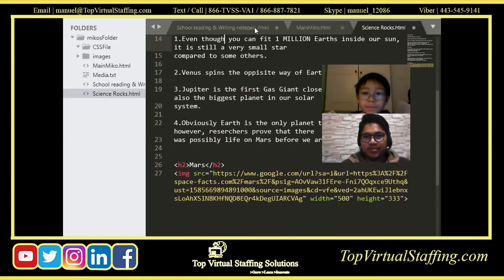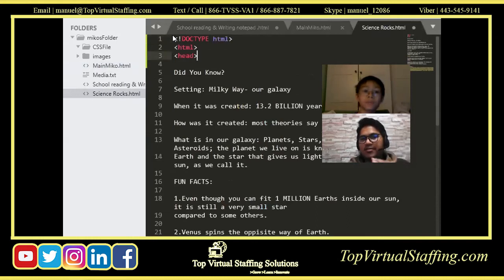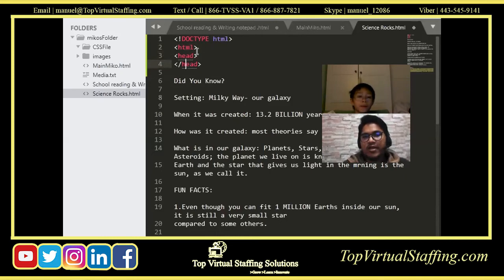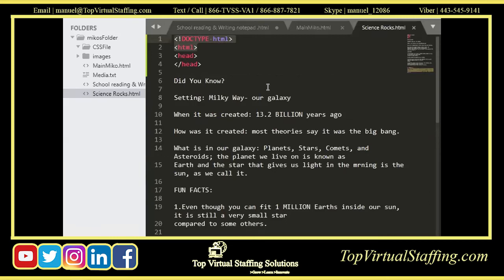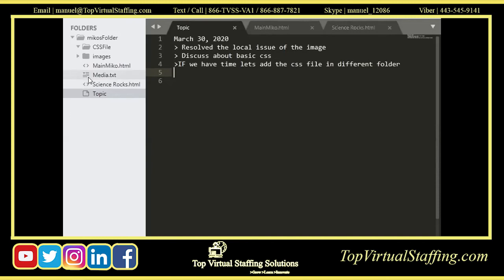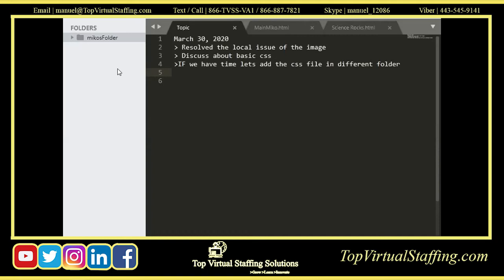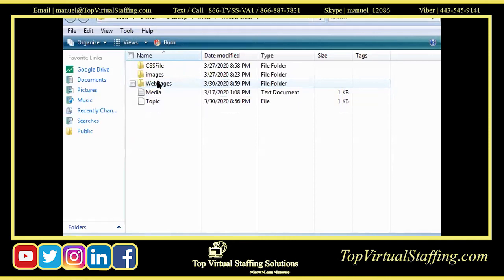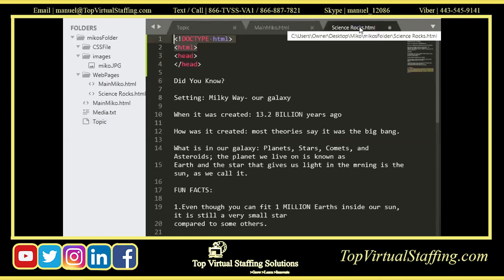HTML AND CSS TUTORIAL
Skype | manuel_12086
TopVirtualStaffing.com